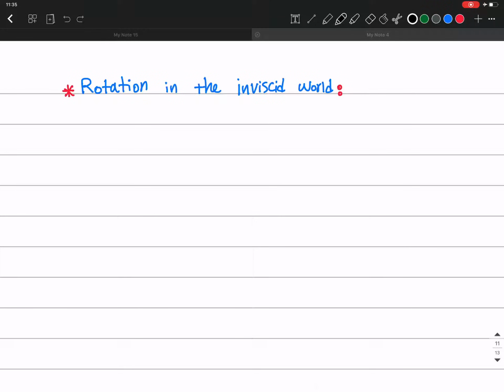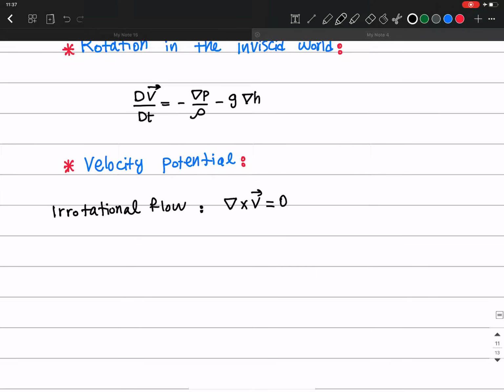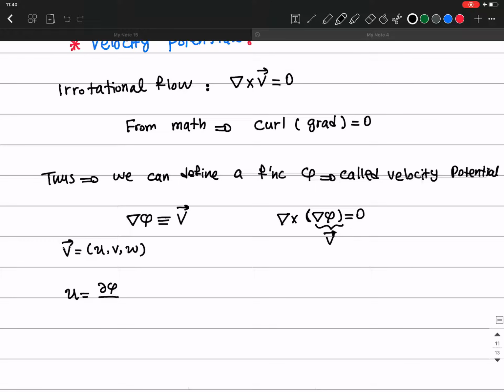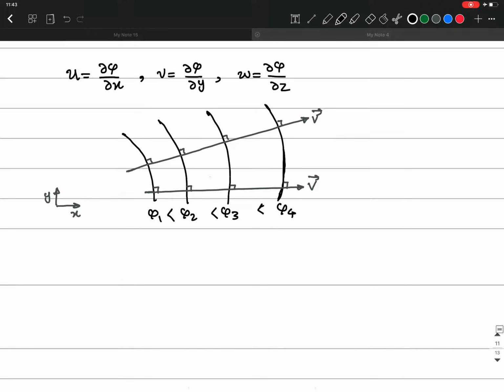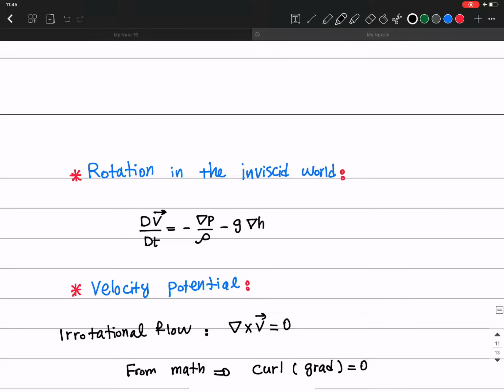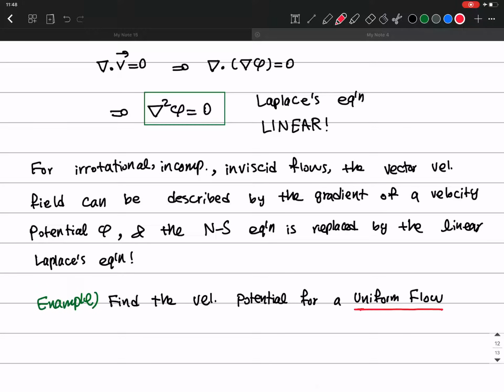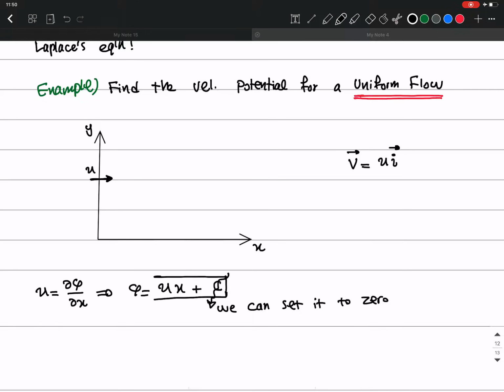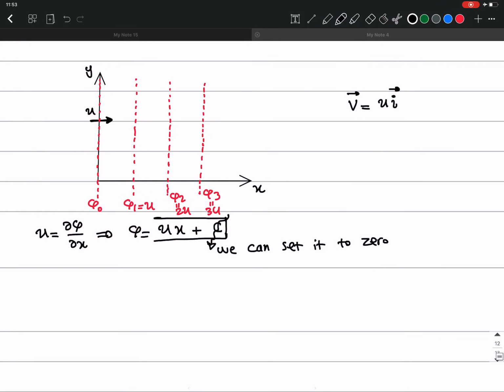Lecture 13, Part 1 - Velocity Potential (Irrotational, Incompressible, Inviscid Flows)